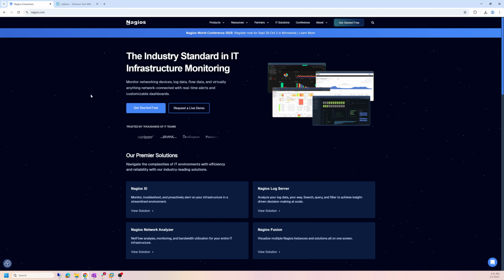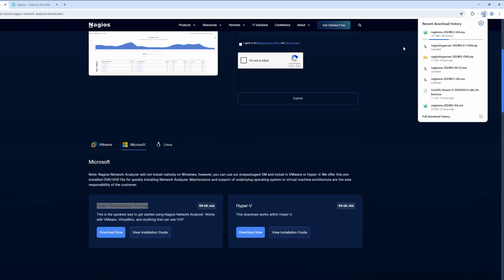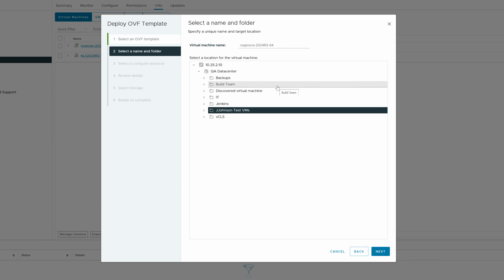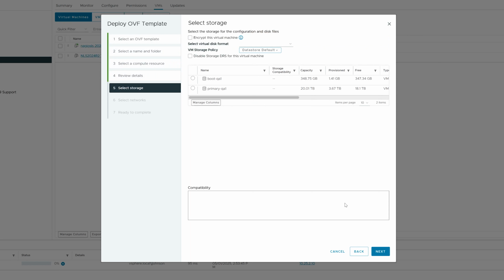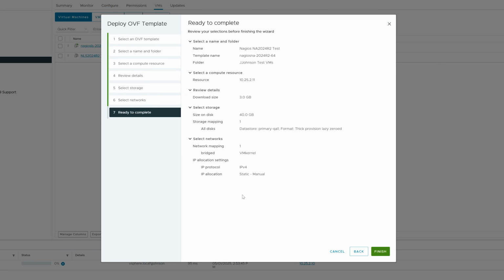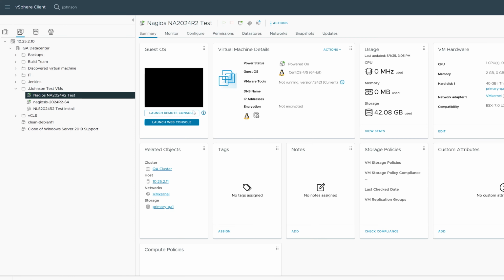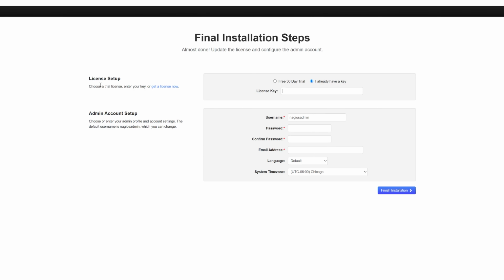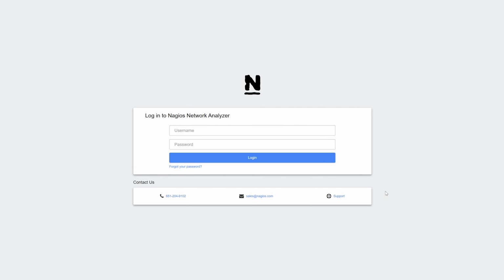How To Install Nagios Network Analyzer 2024R2 Using ESXi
Step-by-step guide to deploy Nagios Network Analyzer 2024R2 as a virtual appliance on VMware ESXi: downloading the official OVA from nagios.com, importing and configuring the OVF template in vSphere (VM naming, storage, networking), powering on the VM and accessing its console, and completing the initial web-based setup (license activation and admin account creation) to finalize the installation.

Key Timestamps:
0:40 – Downloading the OVA file
1:15 – Deploying the OVF template
3:00 – Powering on the VM and launching the console
4:20 – Completing installation